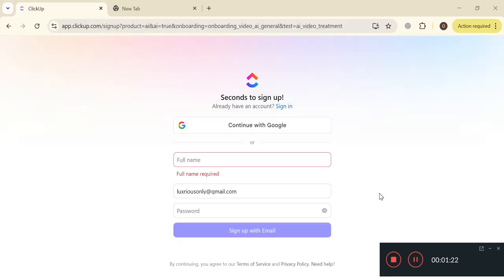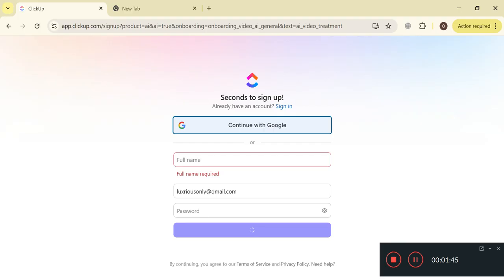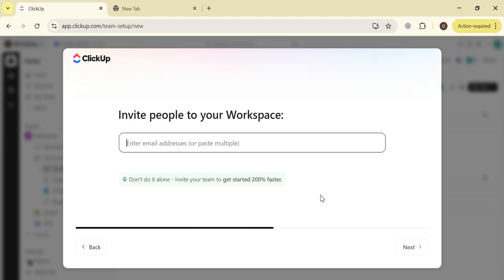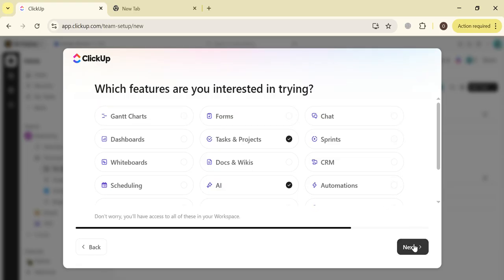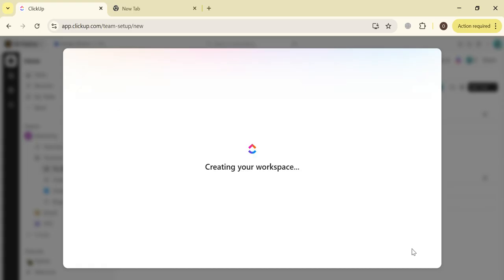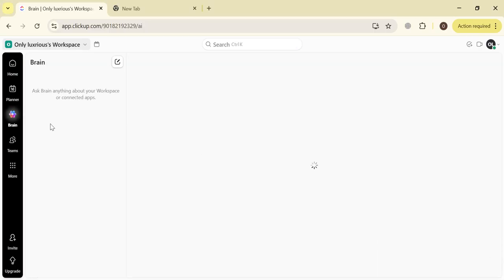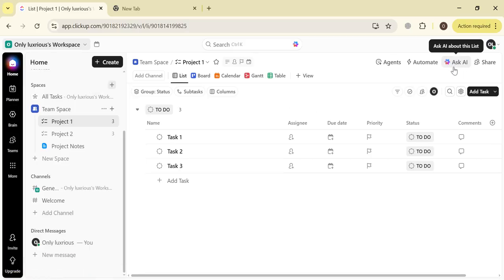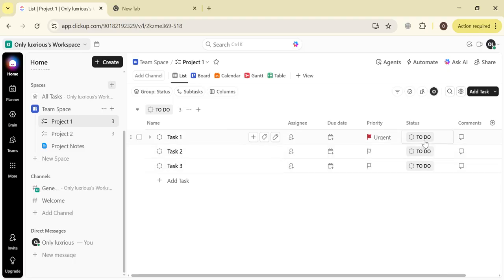How to Use ClickUp AI Automatically Generate Task Checklists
Discover how to use ClickUp AI to instantly generate task checklists for your projects. This step-by-step tutorial shows you how to use AI prompts, templates, automation, and smart suggestions to simplify your project planning and get more done in less time.